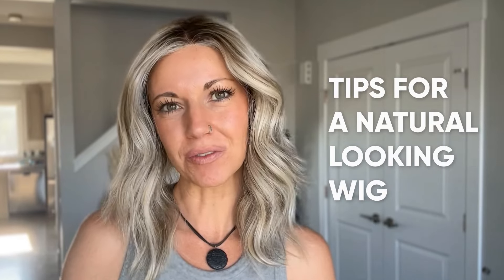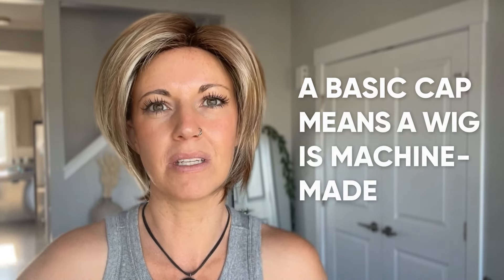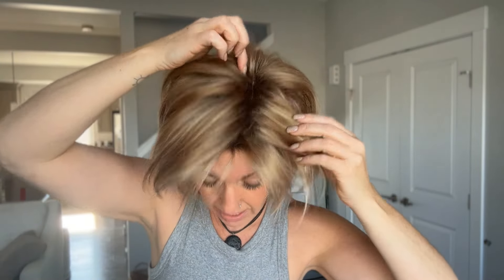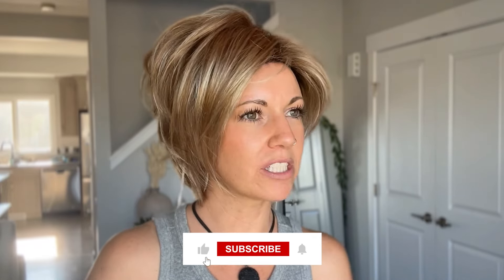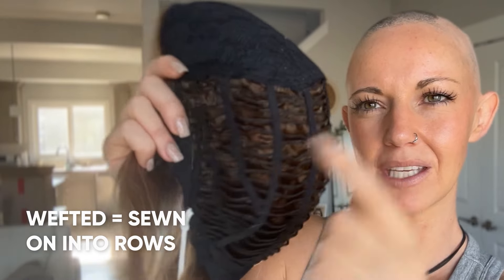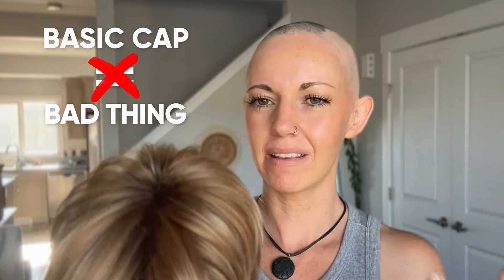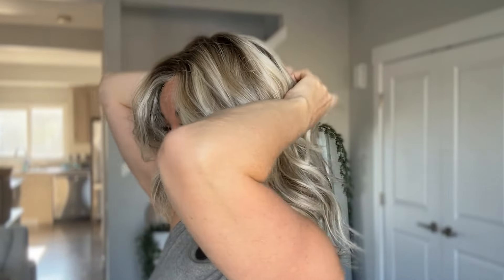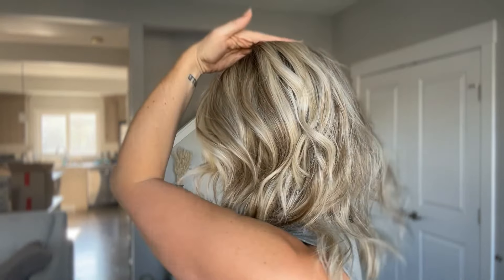5 Tips to Finding a Natural Wig ! | Chiquel Wigs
I know that the main goal of most women who are shopping for wigs, is to find one that looks as natural as possible. There is so much to keep in mind, though when deciding on what wig to get for yourself. In this video, I share 5 things to look for in a wig to ensure you are getting one that looks like it is growing from your own head.

Wigs:
Dalgona 16 Hand Tied by Belle Tress in Rootbeer Float Blonde
Reese by Noriko
Zara Lite by Jon Renau in 12FS8 Shaded Praline

What is Permatease?

🔵 ABOUT